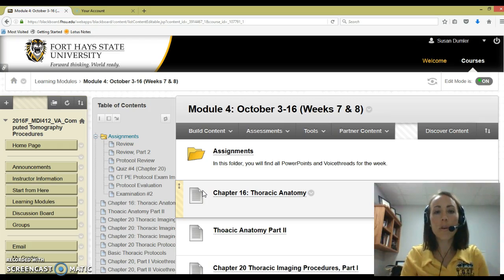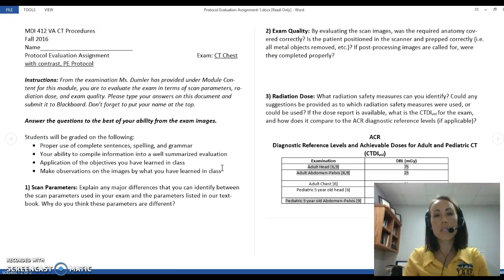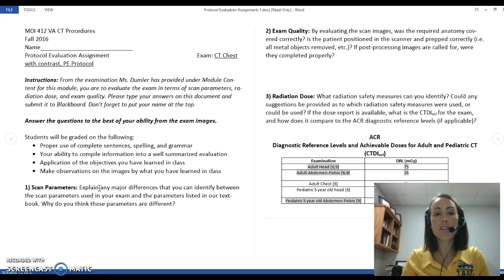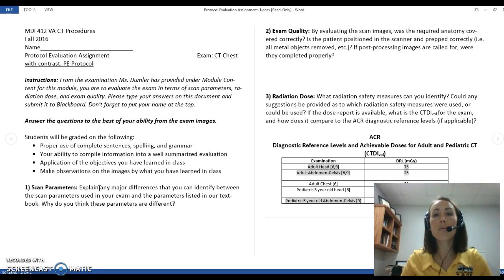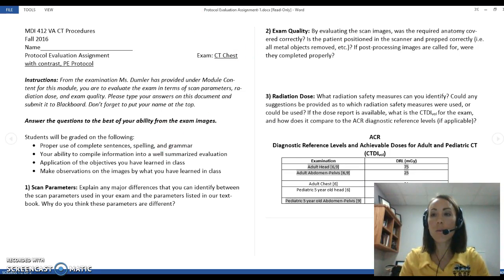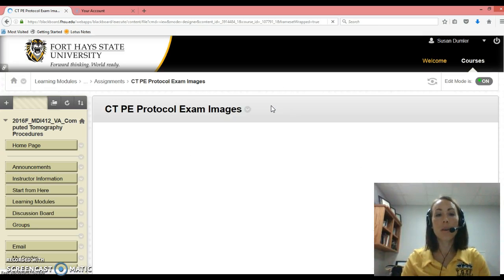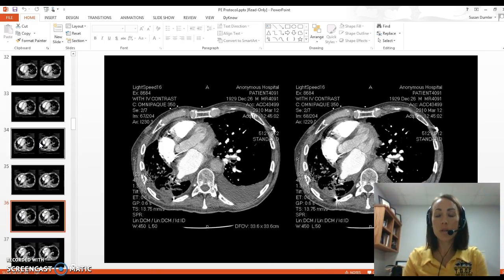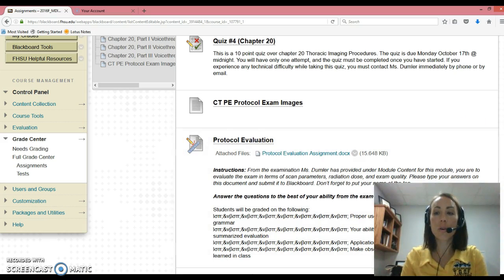MDI412VA F16 Module 4 Protocol Evaluation Instructions